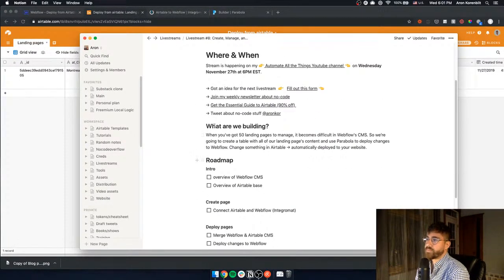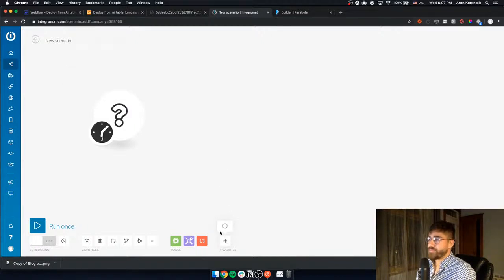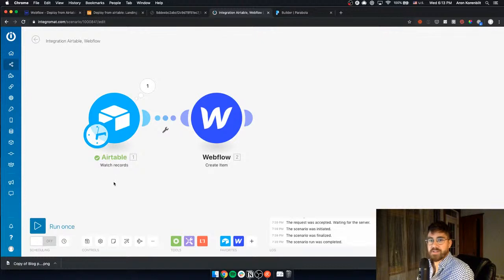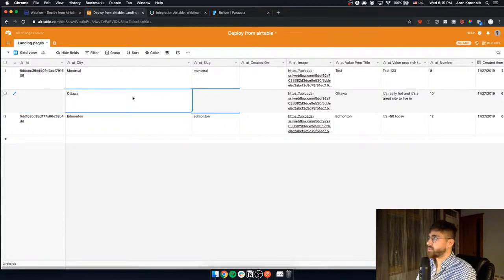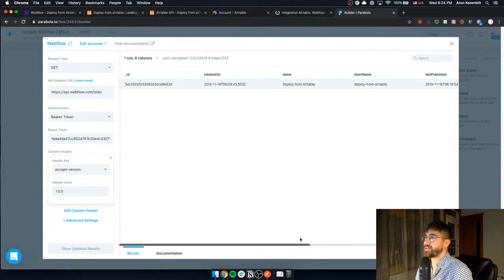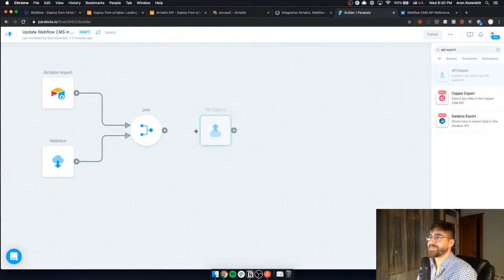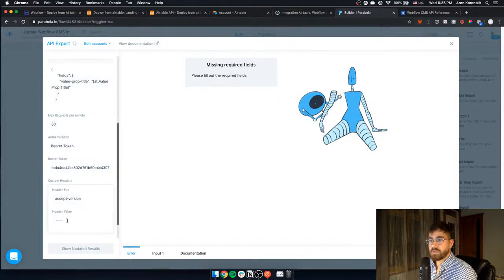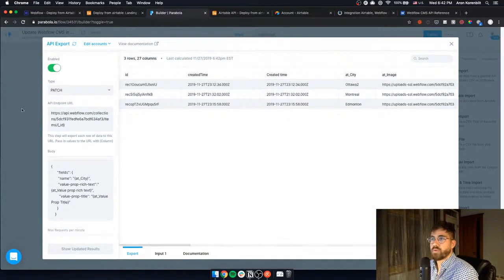Manage your Webflow landing pages in Airtable with Parabola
// KEEP LEARNING